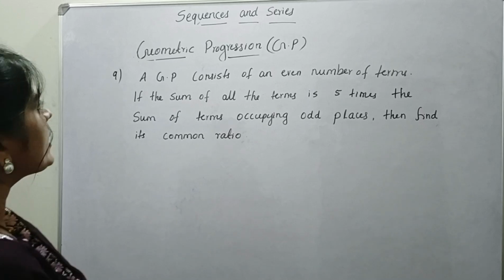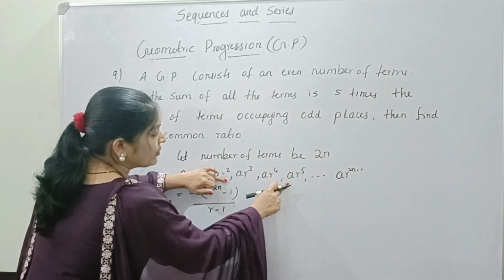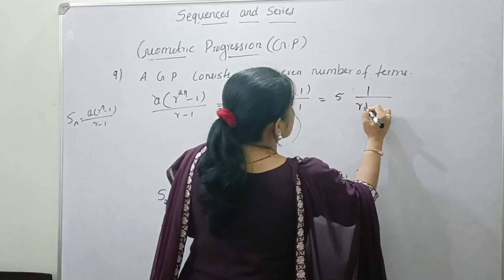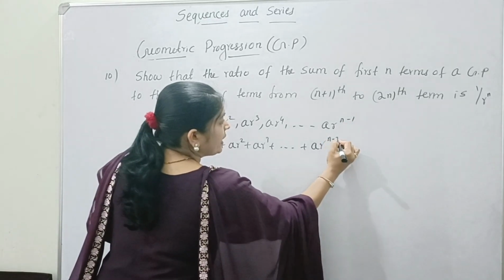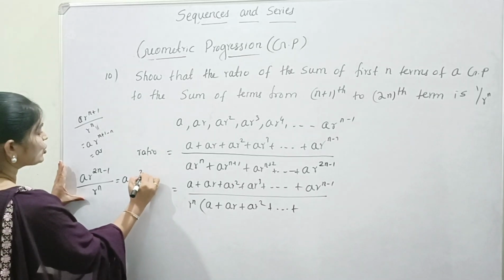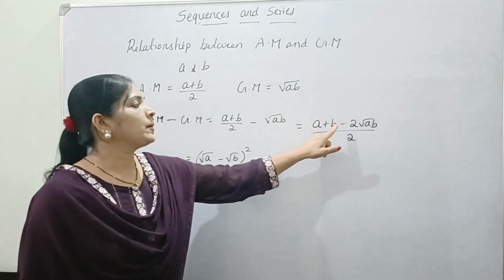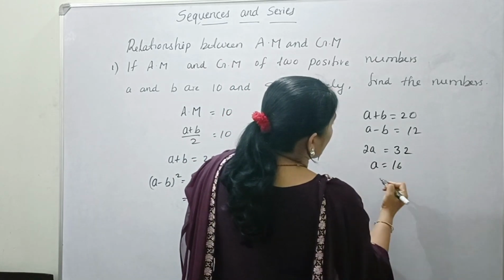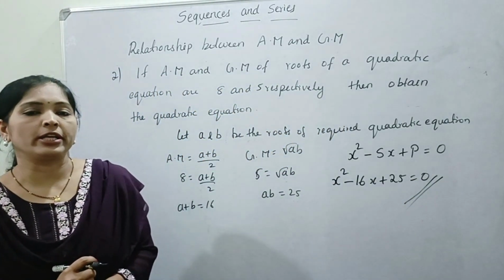Class 11 Mathematics Chapter 8 Sequences and Series Part 4